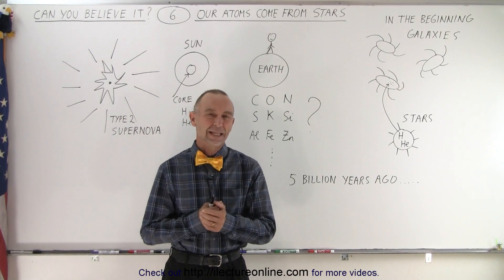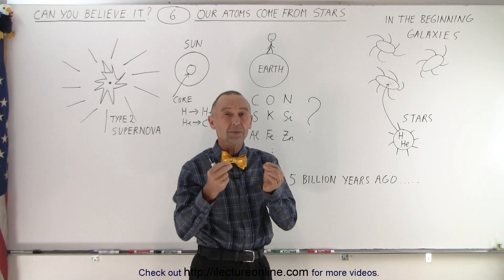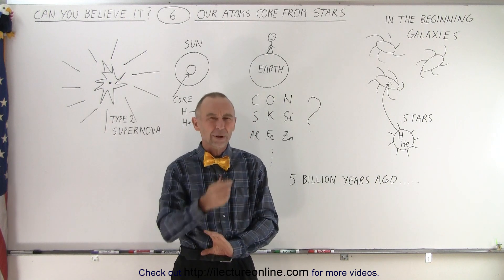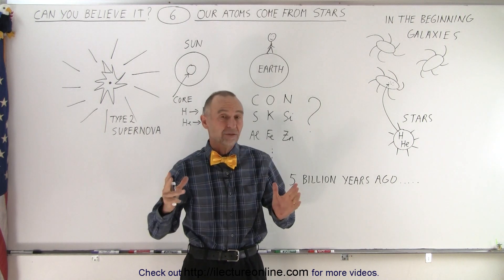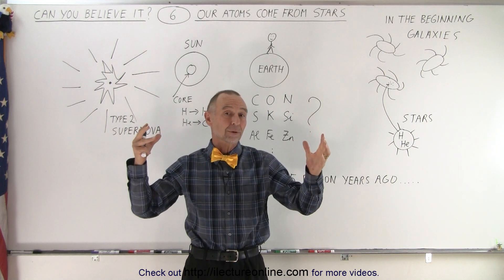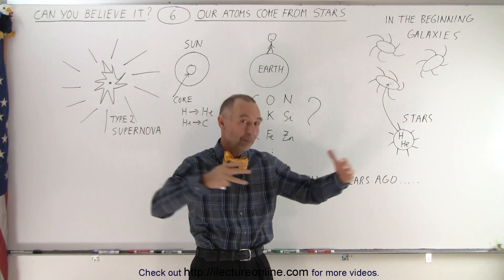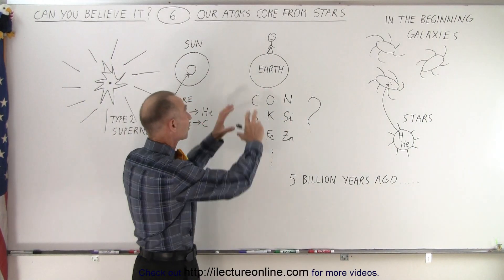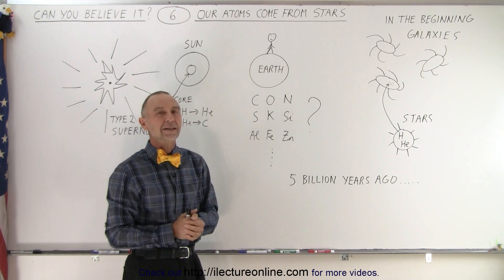Can You Believe It? #6 Where do the atoms in our body come from?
We will learn where the atoms in our body come from.